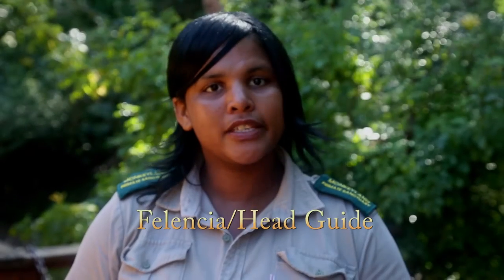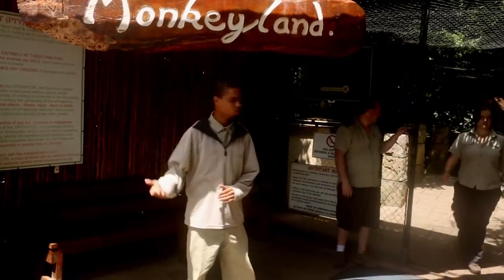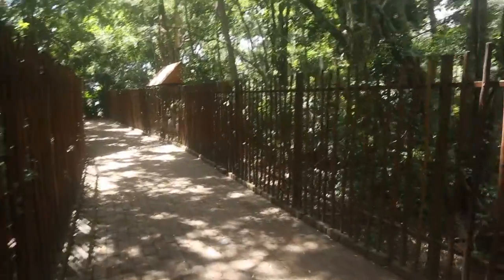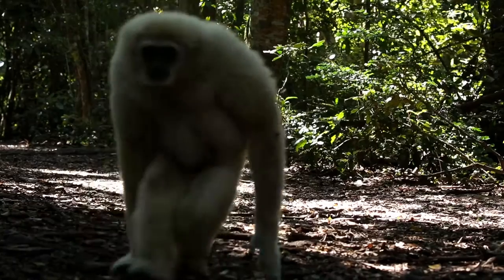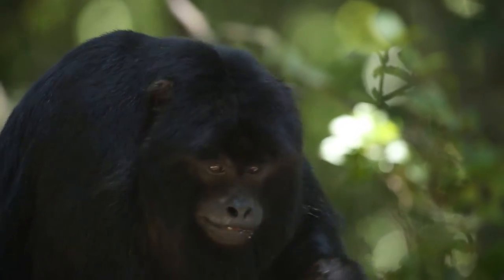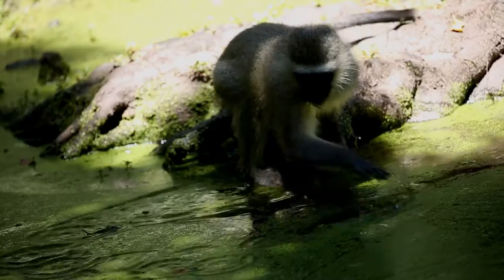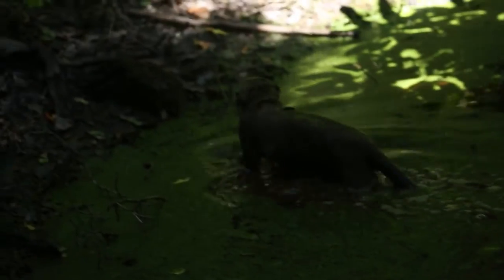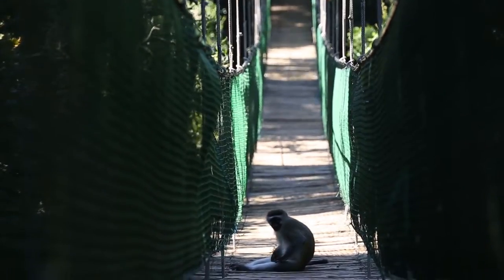Visit Monkeyland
What is it like to visit the Monkeyland? This video will give you a hint about the amazing experience you're about to have.